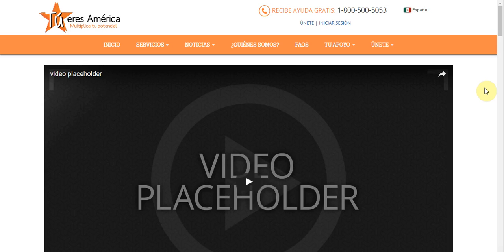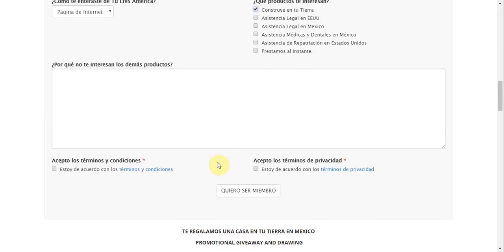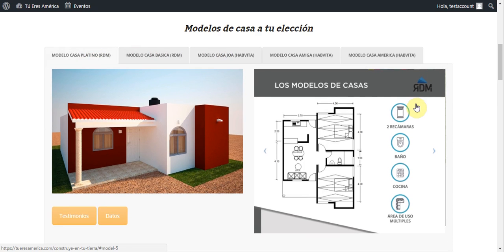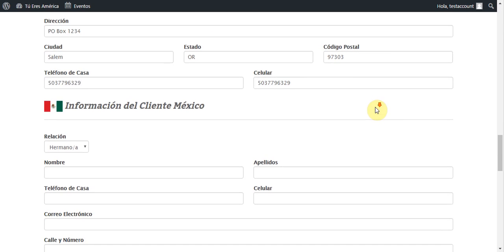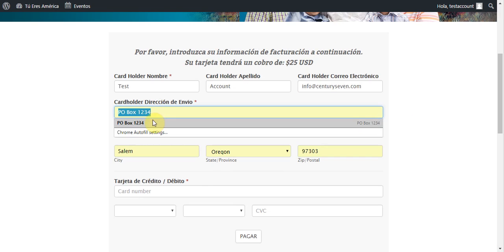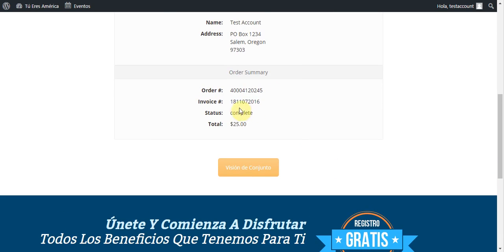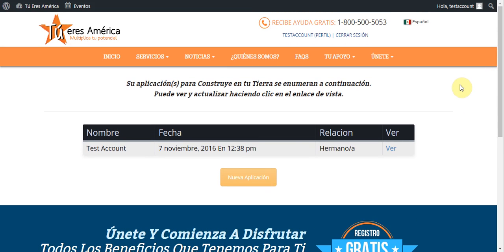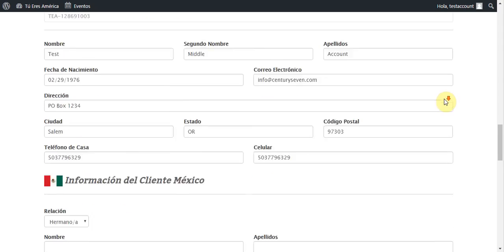TEA Promotion Overview